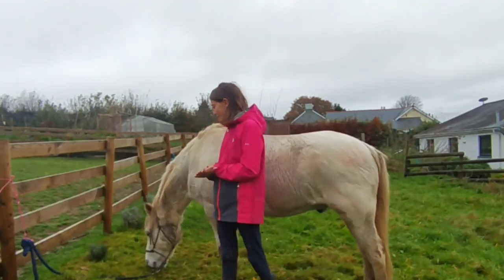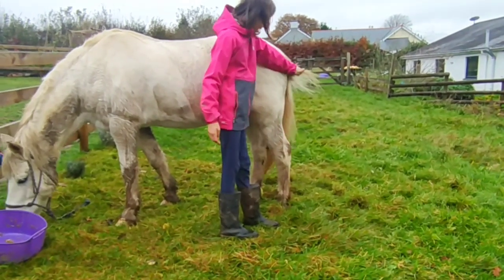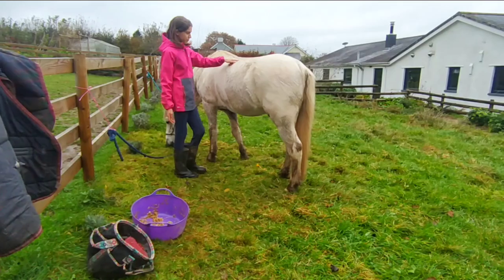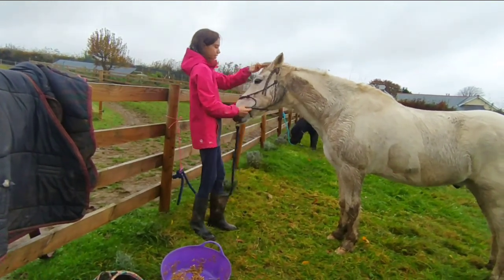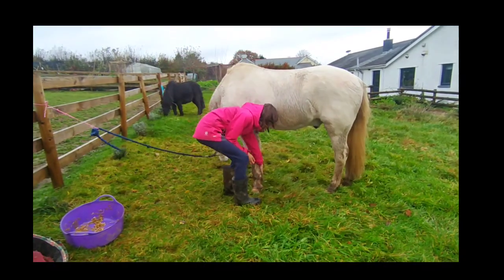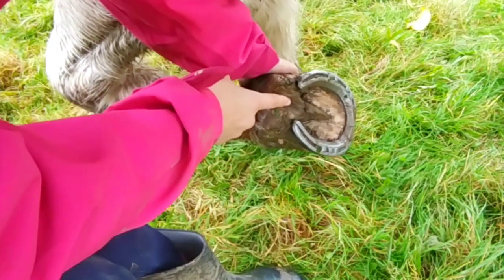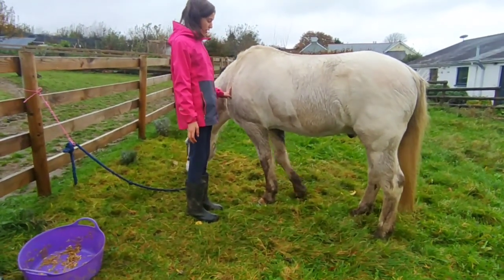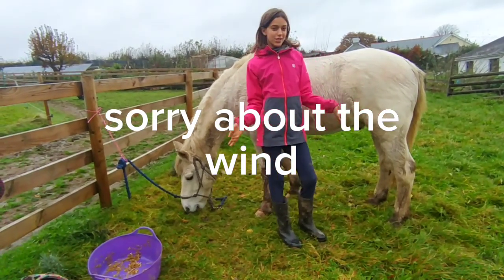parts of the pony(for beginners)